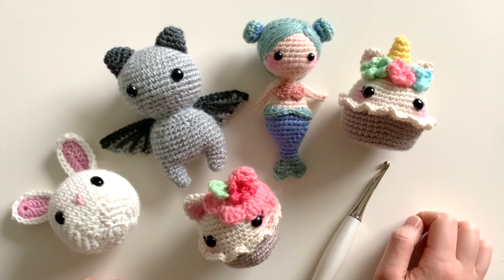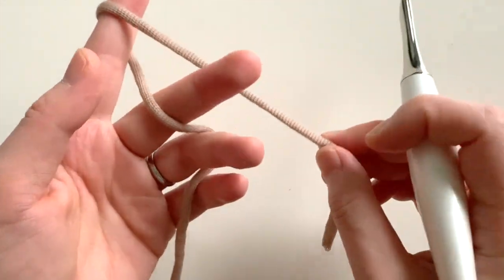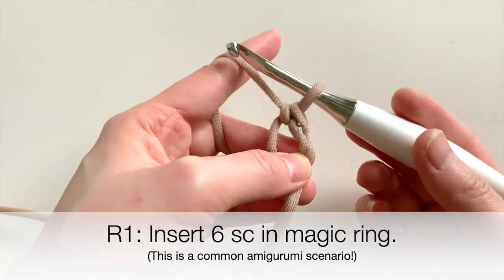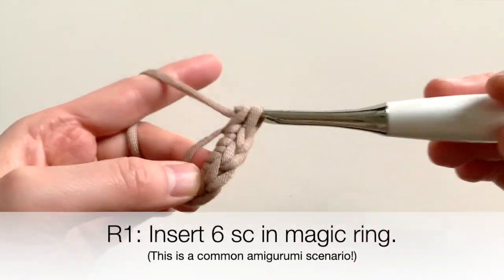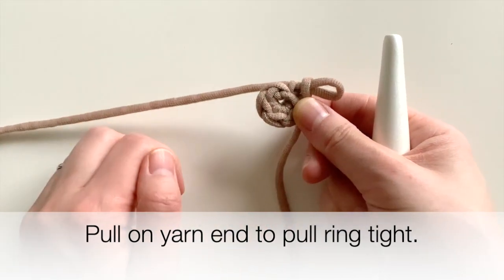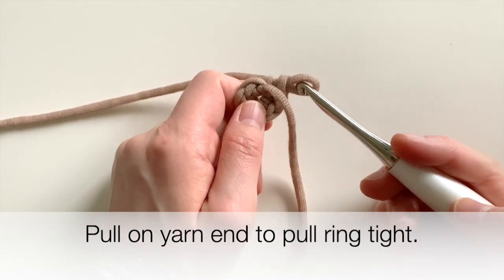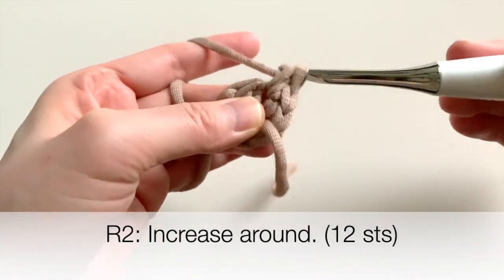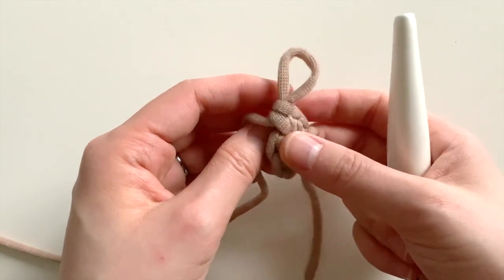How to Crochet: MAGIC RING || Easy Beginner Step by Step DIY Tutorial for Starting Amigurumi Dolls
If you're interested in crocheting amigurumi, you'll need to know the magic ring technique.  Learn how to do it with my quick and easy, step-by-step guide.  I'll also include some tips and instruction on how to do the first round (R1) of an amigurumi and how to continue into round 2 (R2) in a seamless, continuous spiral.

Note: If you just can't get the hang of the magic ring and want an easy alternative, try out my chain method in this video

Here are the free patterns shown in my video:
* Kitty Cat Cupcake: (new pattern, to be added on my free pattern